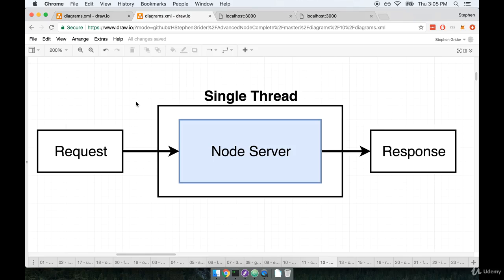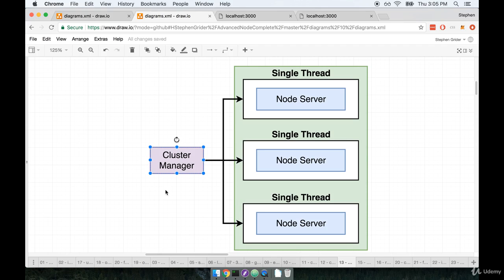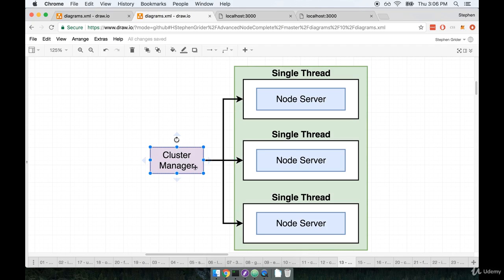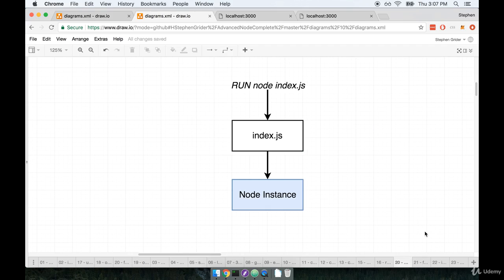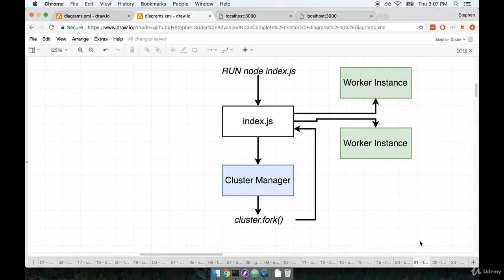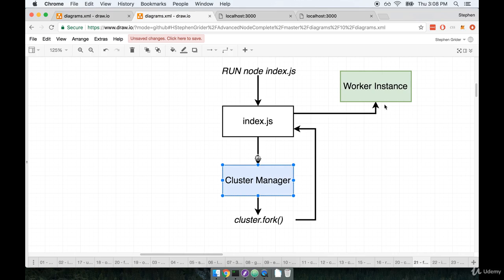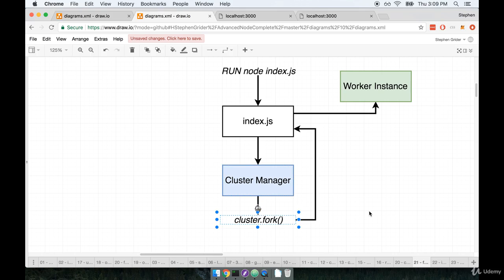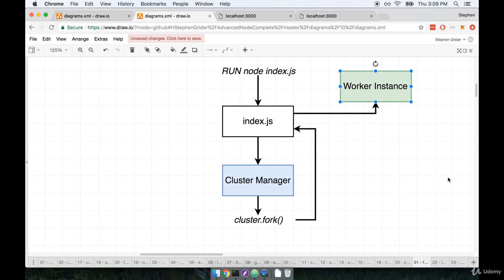B32 Clustering in Theory